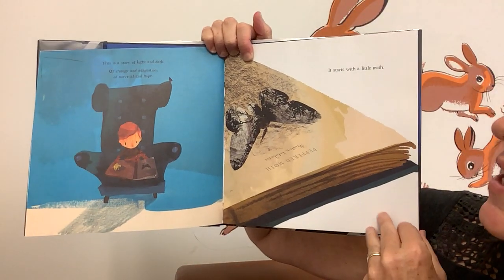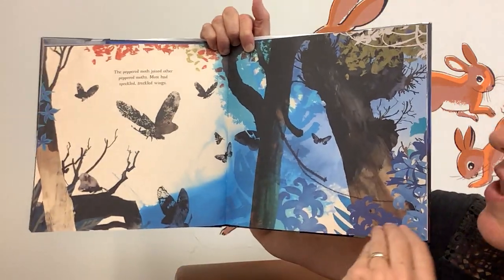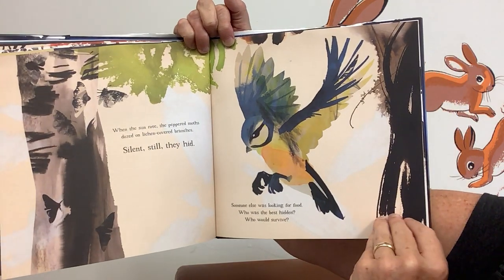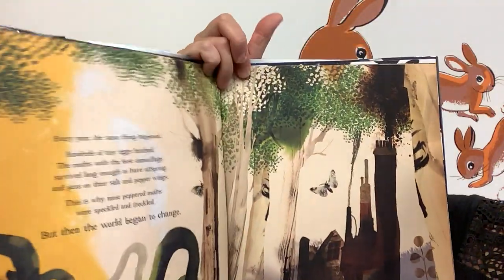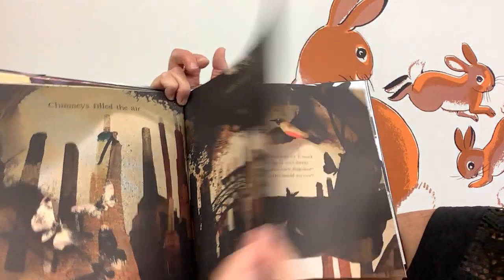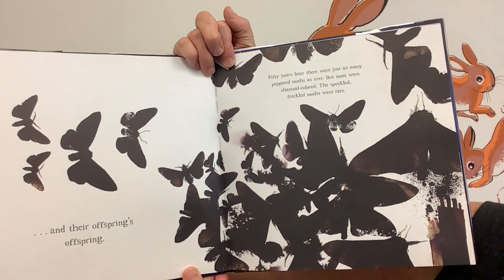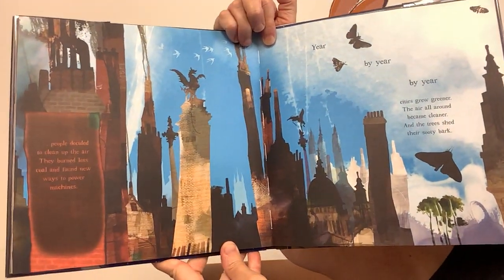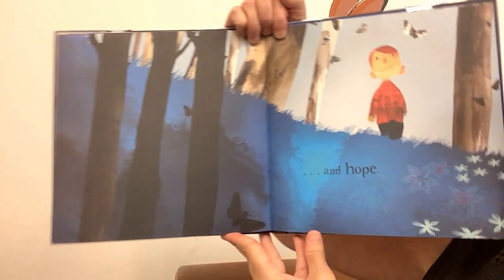Learn with PPL: Moth: An Evolution Story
Join Michele of Portland Public Library as she reads about evolution and moths who helped unlock answers about the topic! You can find out about a nonfiction topic each week on our Learning with PPL videos.